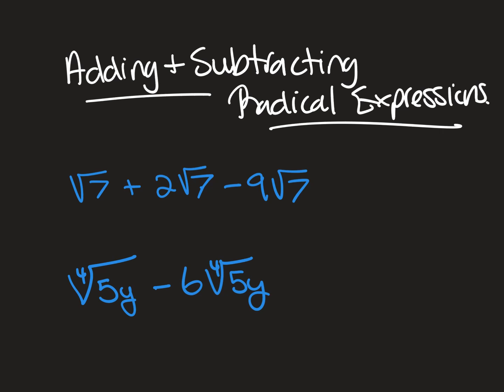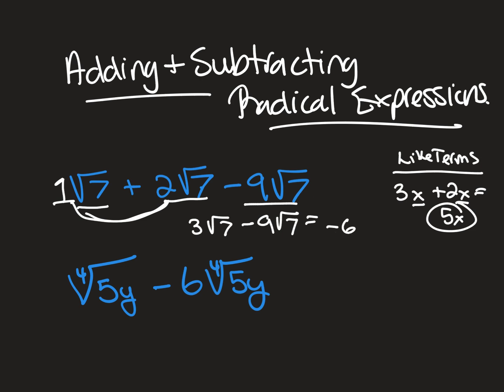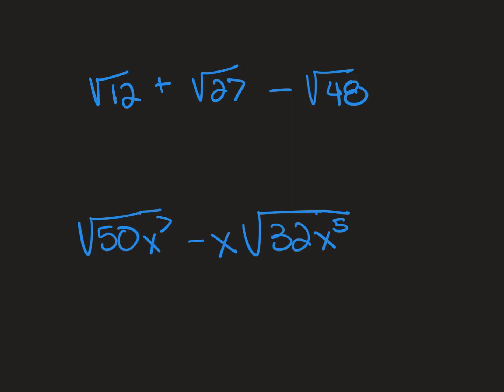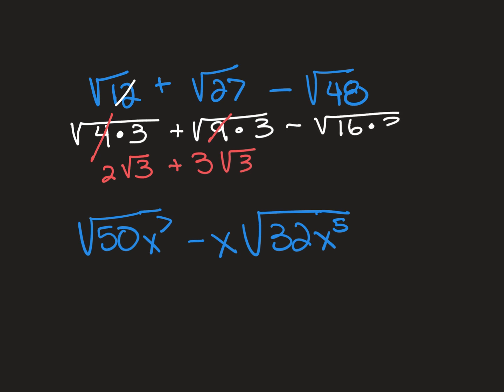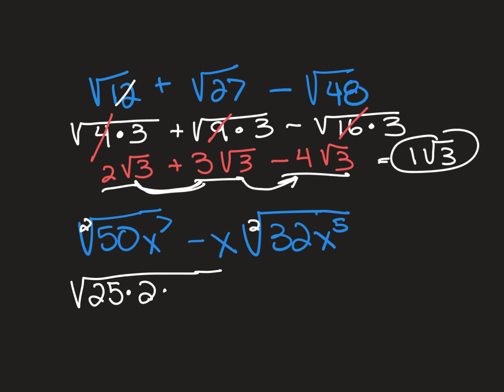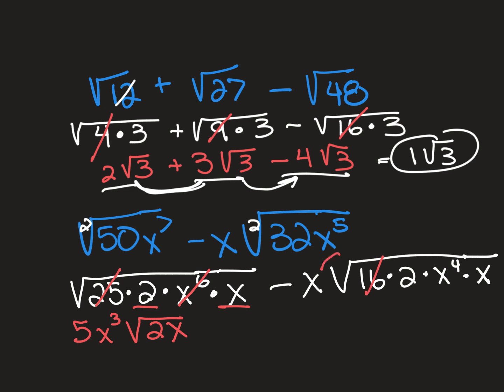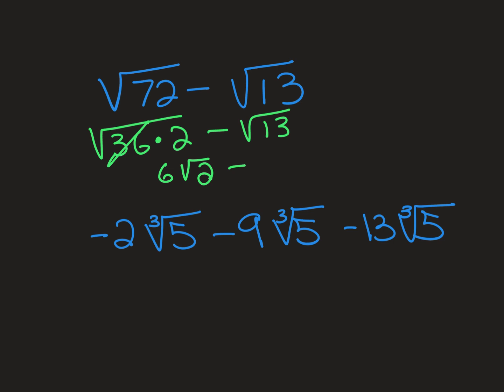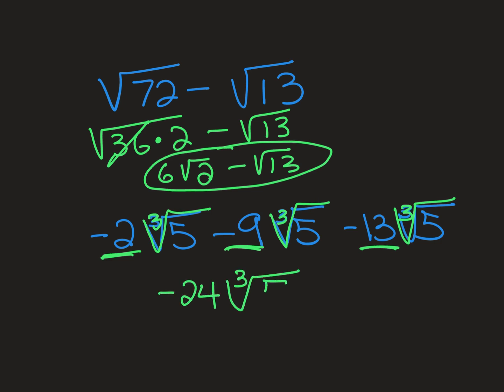Adding and Subtracting Radicals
When you are adding and subtracting radicals you need them to be like radicals the same way you understand like terms.  If the radicals’ index and radicand don’t match you cannot add and subtract them.  Sometimes you need to simplify the radicals by breaking them up into perfect squares and cubes first.